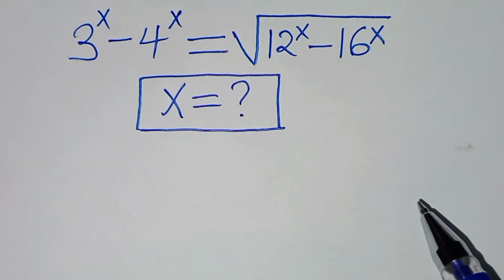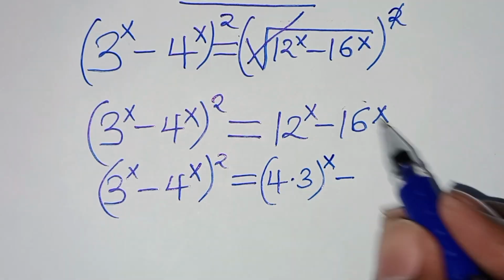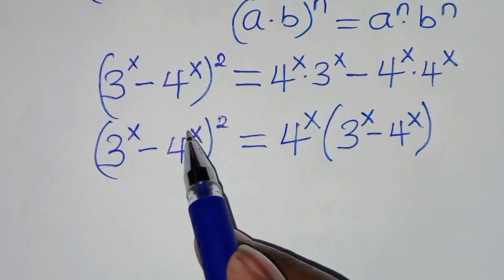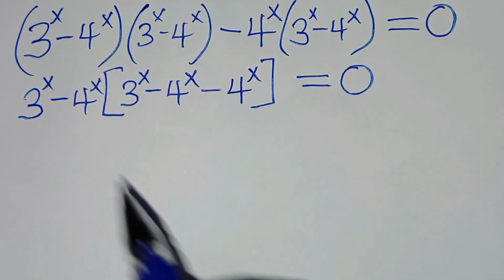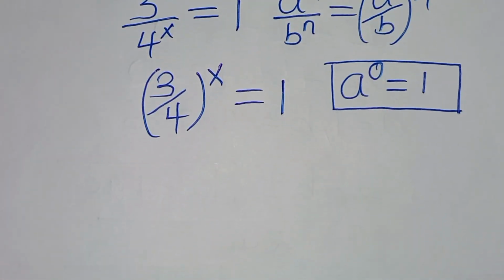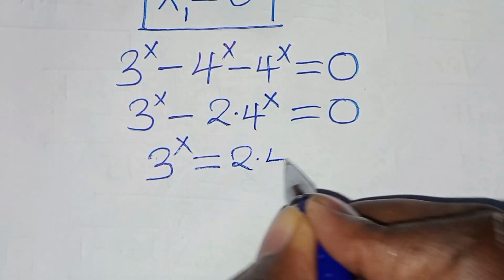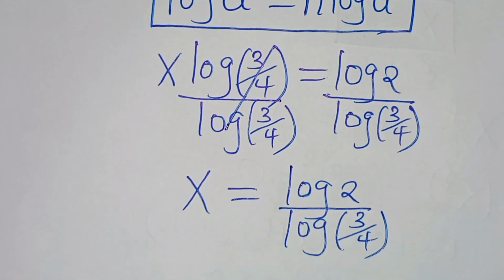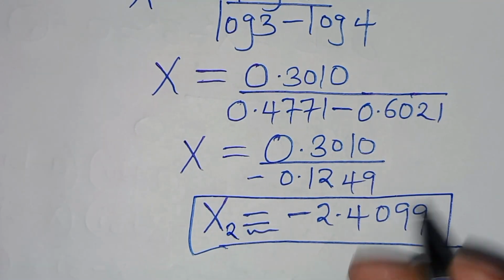Germany | Can you solve this?| Math Olympiad